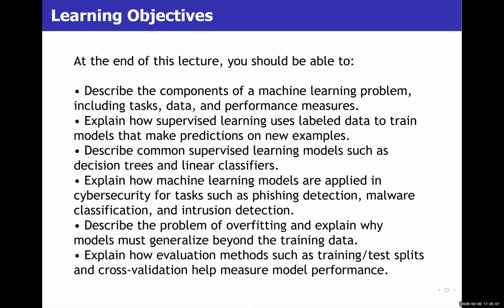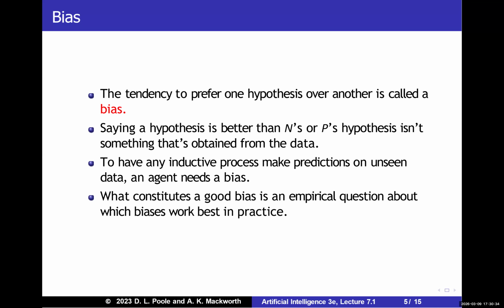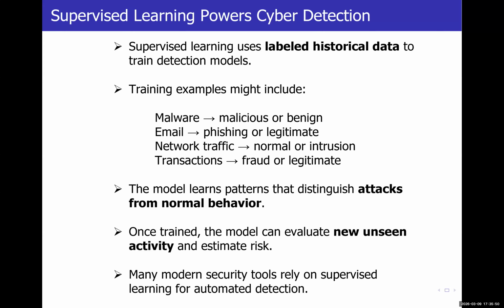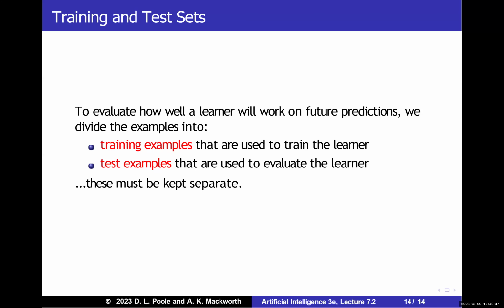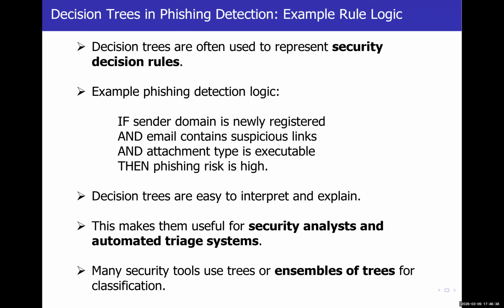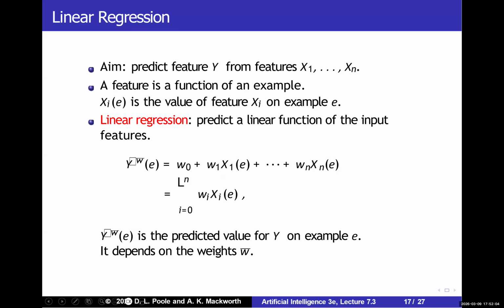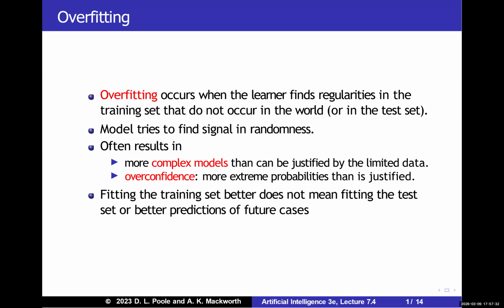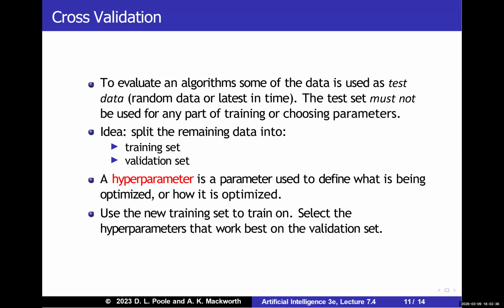APCV 371 SP26 Week 9 Lecture